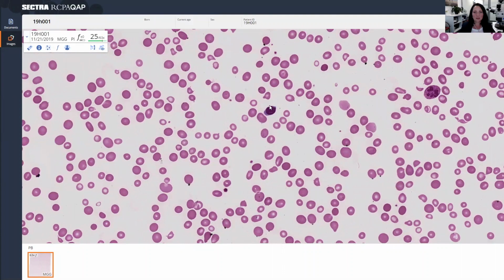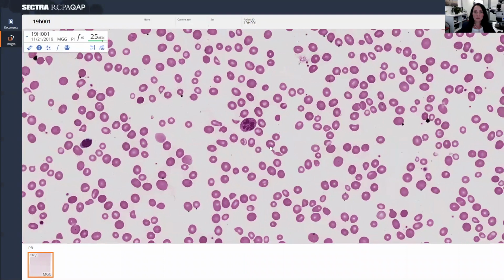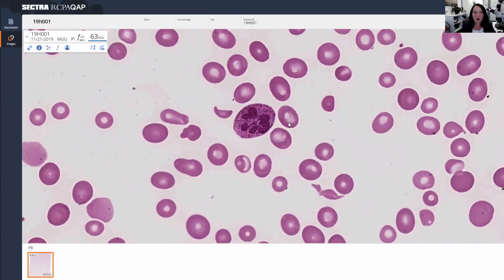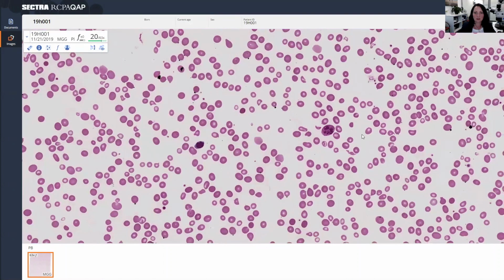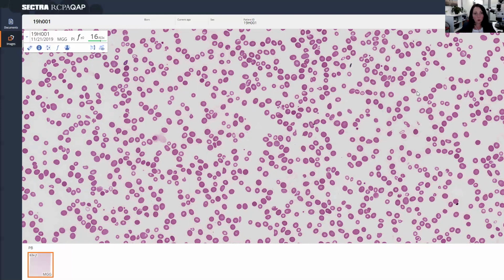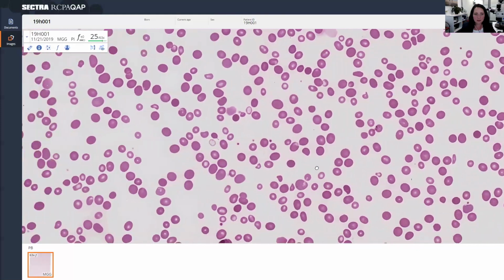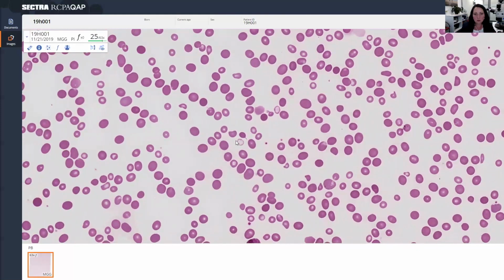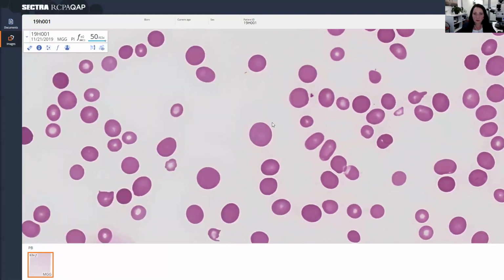Amazing films 19H001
5 minute walkthrough 19H001 RCPA e-case